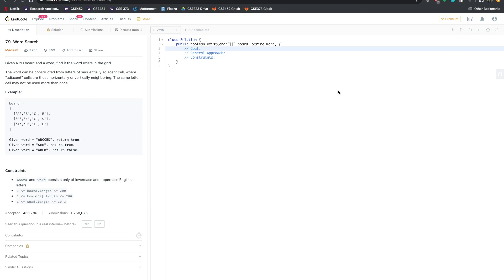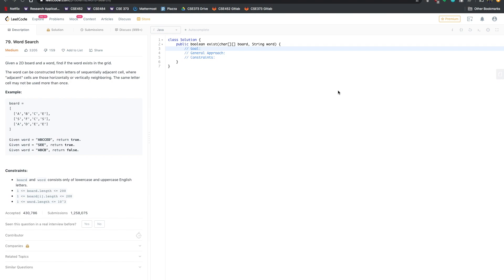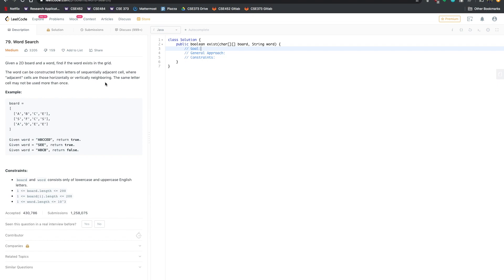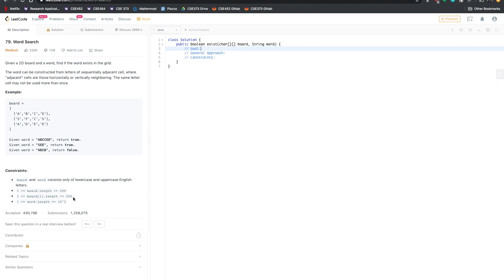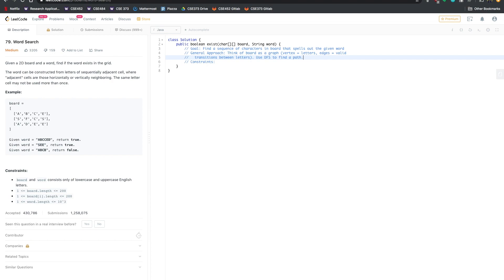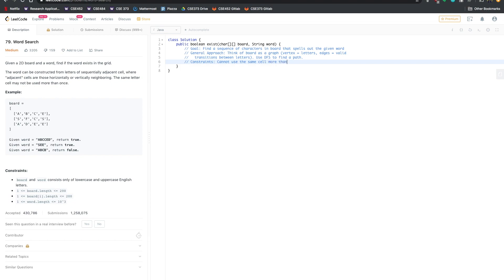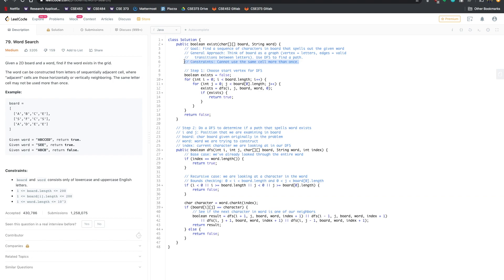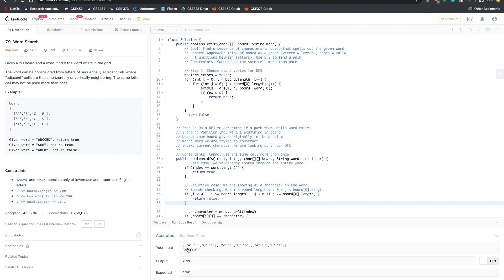Week 6: Graph Interview Question #1